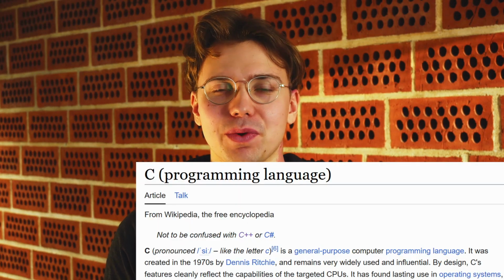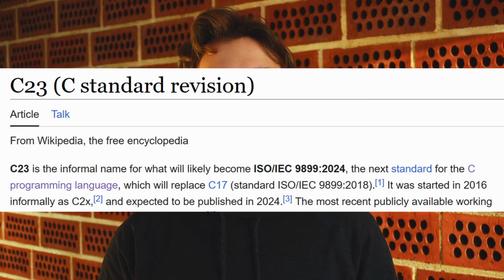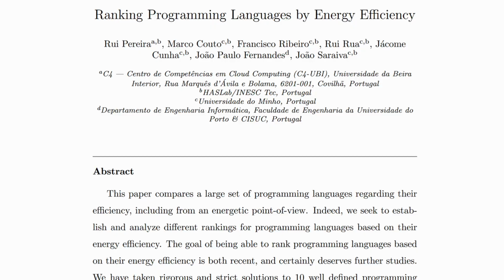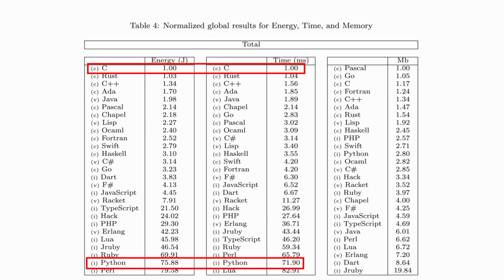ELEC-A7100 - Module 2 Tutorial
Second tutorial in the ELEC-A7100 Basic course in C programming.

0:00 Welcome to M2
0:24 Why learn C?
3:57 What are the main characteristics of C?